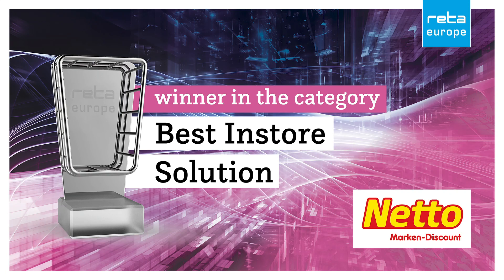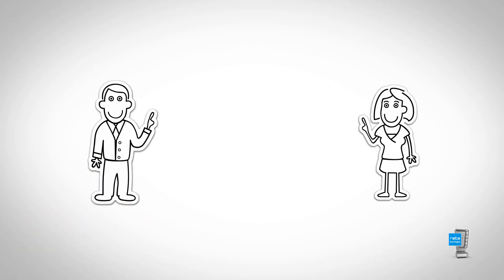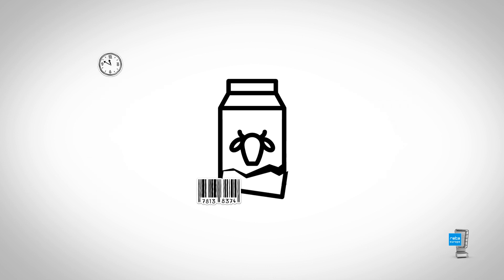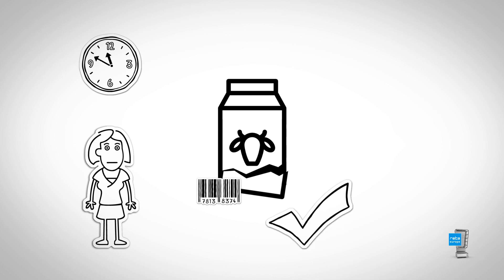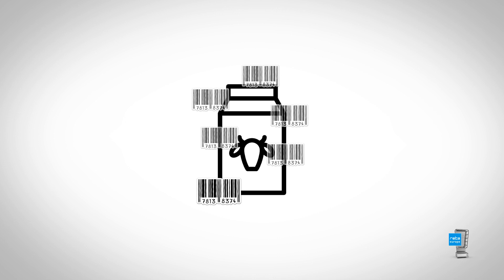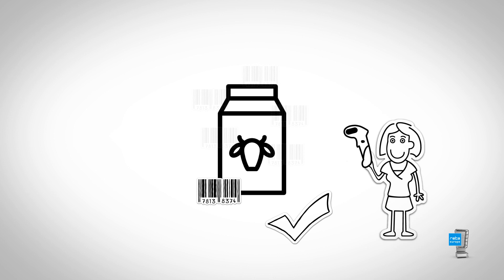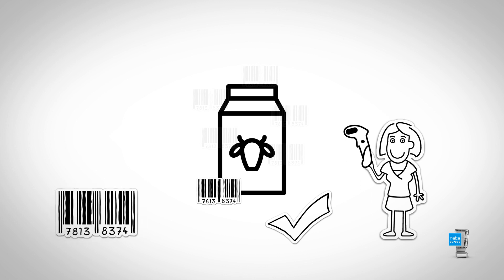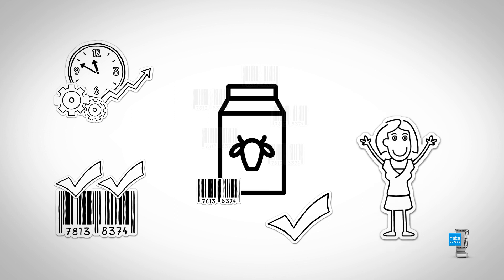reta awards 2020: Netto Marken-Discount wins in the category Best Instore Solution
On 17 February 2020 the reta awards were presented for the 13th time. The reta awards honour outstanding solutions in retail. Three equally-ranked award winners are chosen in four categories. Netto Marken-Discount won the reta award 2020 in the category Best Instore Solution.